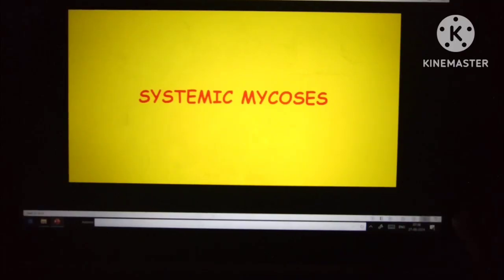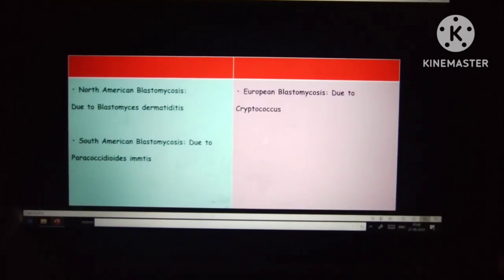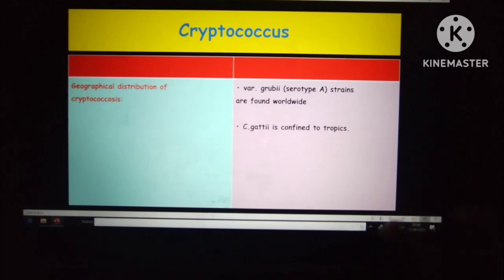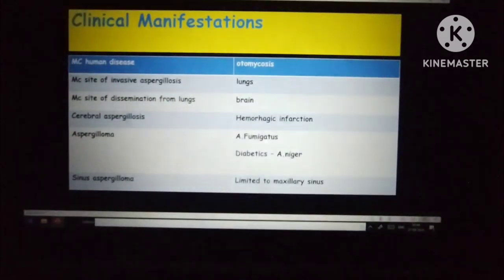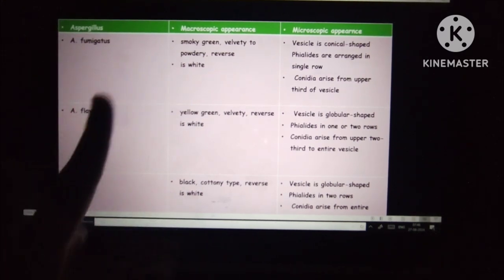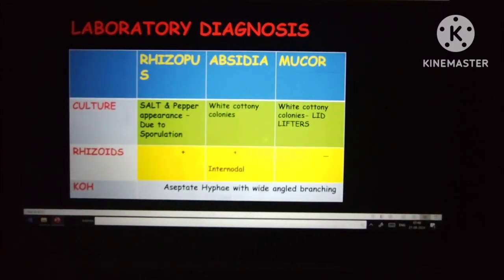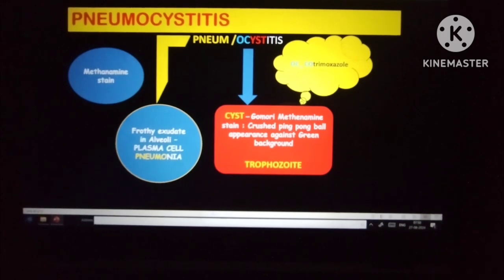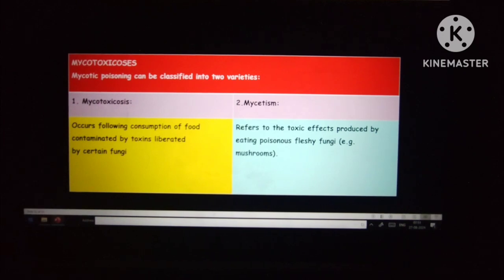🍄Mycology_ Part _2🍄 | MRB 2024#mrbexam mrb fmgeians # tnmrbexam#fmge# Must know points